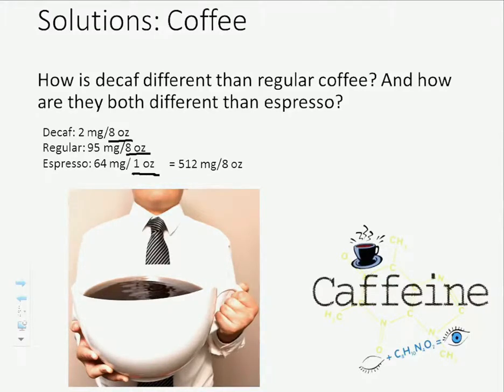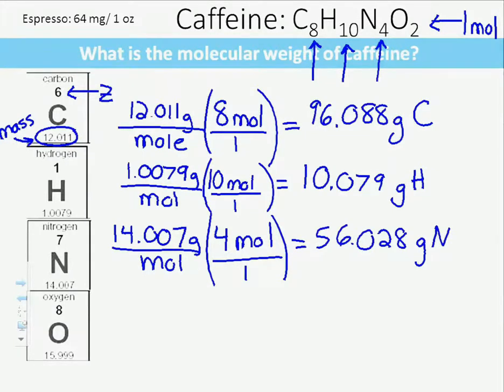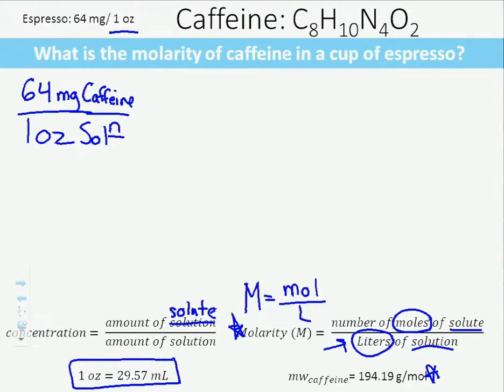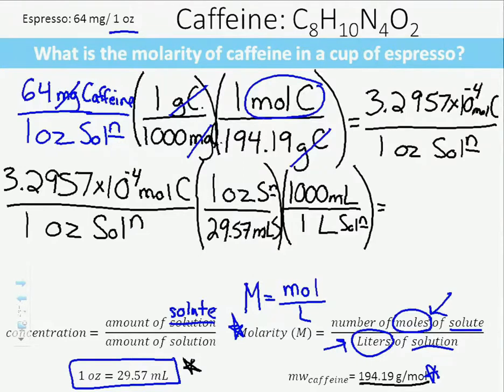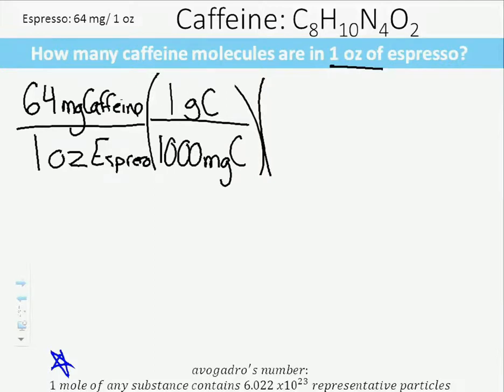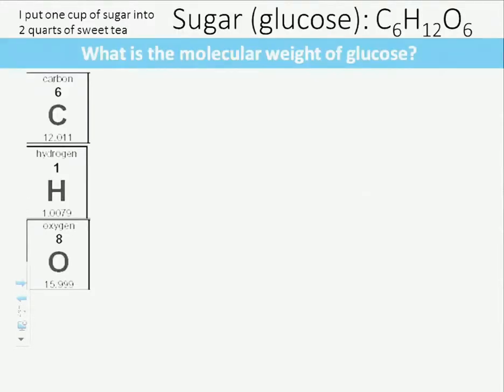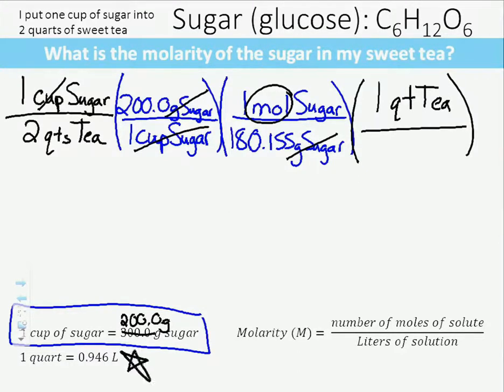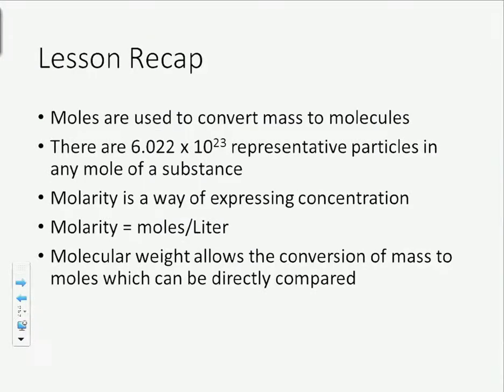Module 4: Lesson D- Molarity and Mole Conversions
Coffee is used to explain molarity; where decaf, regular and espresso coffee have varying amounts of caffeine present in the solution. The molecular weight of caffeine is used to convert milligrams of caffeine into molar amounts to allow the comparison between the different size cups of coffee.  The amount of sugar in sweet tea is used as an additional example.